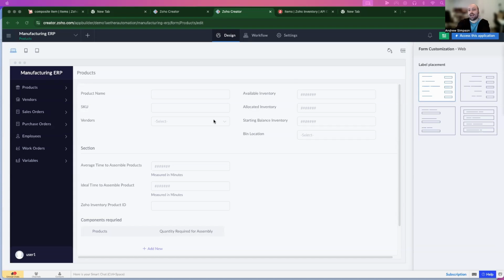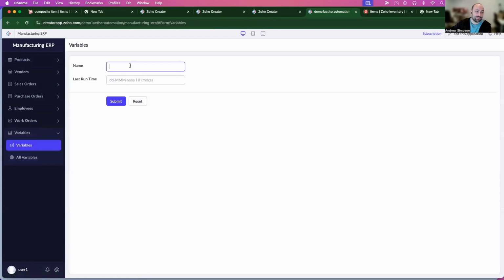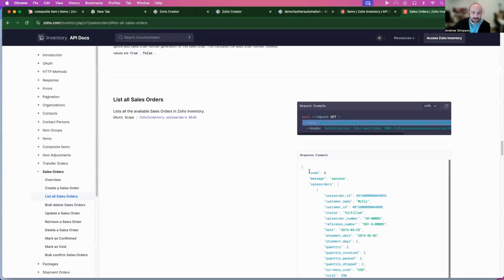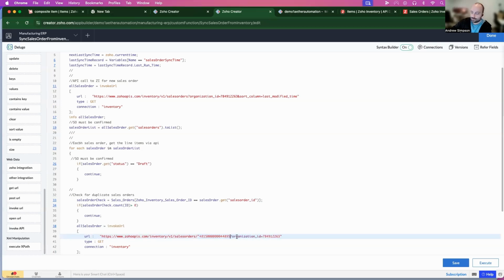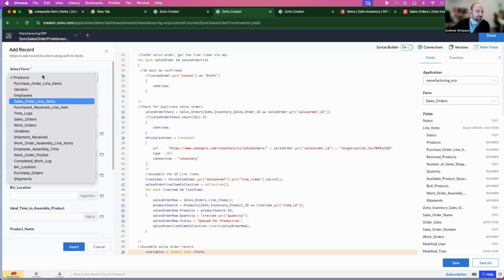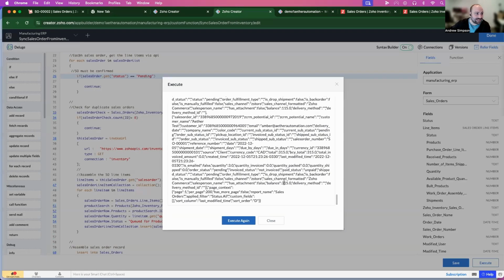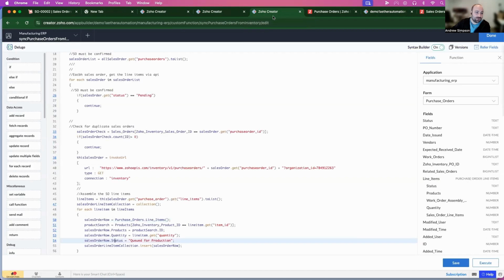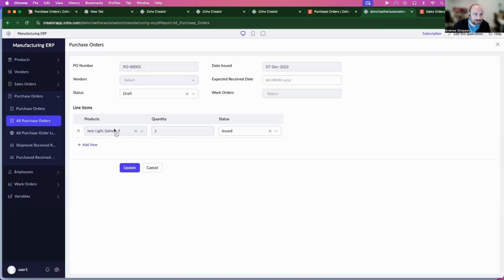Streamline Your Sales And Purchases: Syncing Orders In Zoho Creator And Zoho Inventory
Ready to supercharge your manufacturing company's operations?

In this must-watch video, we dive into how to builld your customer ERP using Zoho Creator to ensure seamless integration of your Sales Orders and Purchase Orders!

Building on our previous video about syncing products from Zoho Inventory to your ERP, we take it a step further to show you how to optimize your Manufacturing ERP efficiently. 🚀 Discover the essential steps, tips, and tricks to ensure smooth data workflows and impeccable order management.

Chapters:
00:00 Introduction
1:35 Start Building
6:45 For Each Loop
14:10 Testing the Code